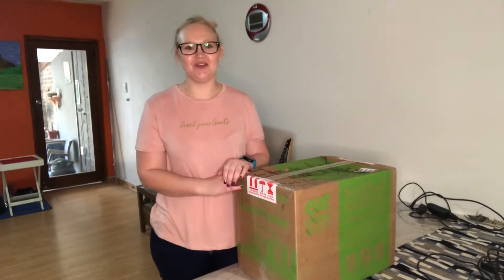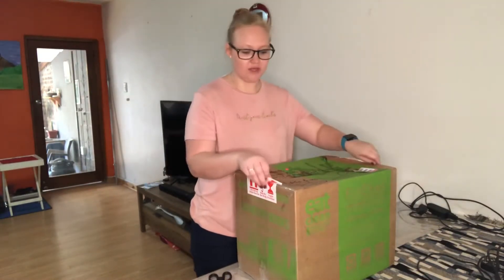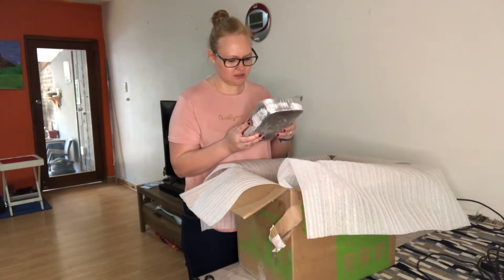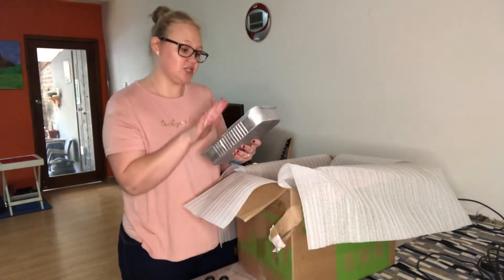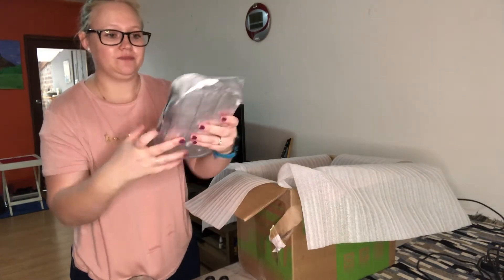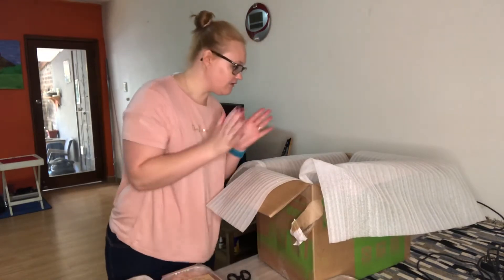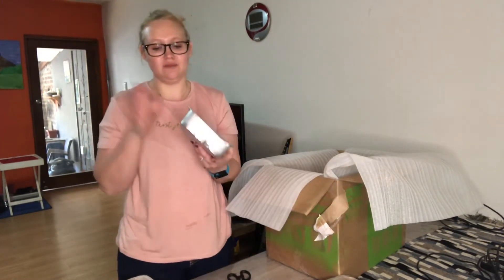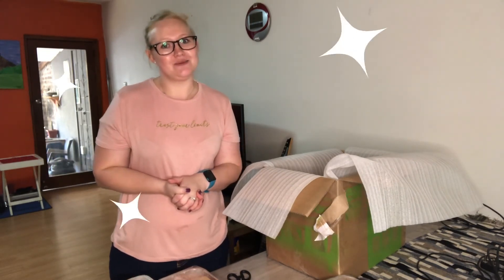Unboxing Fitchef Meals